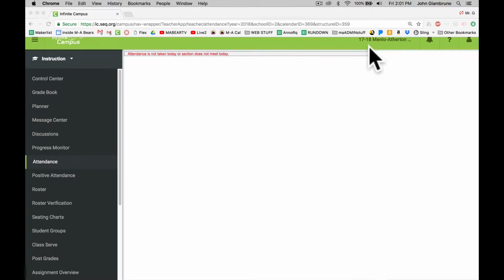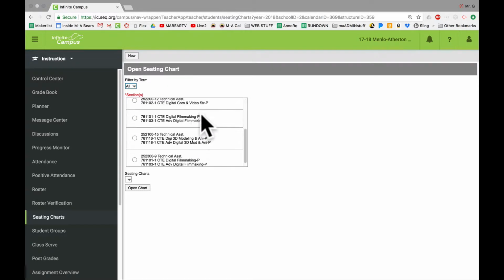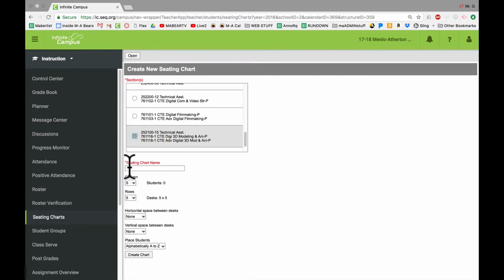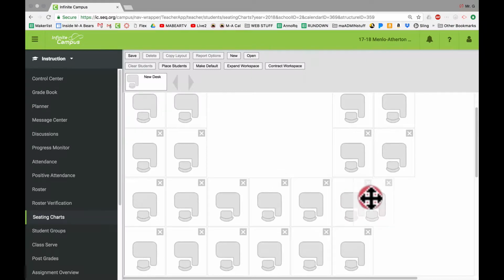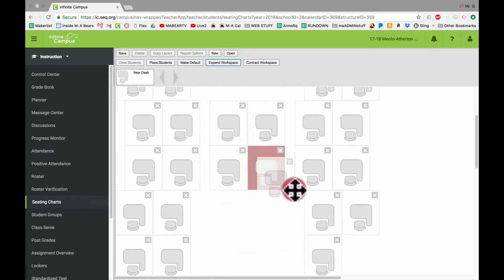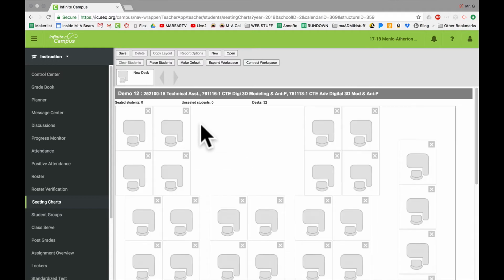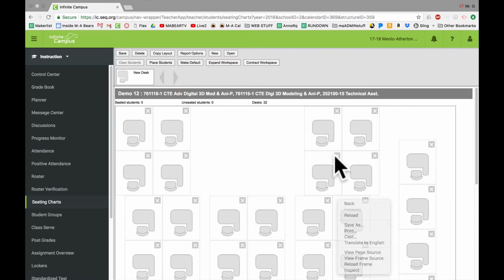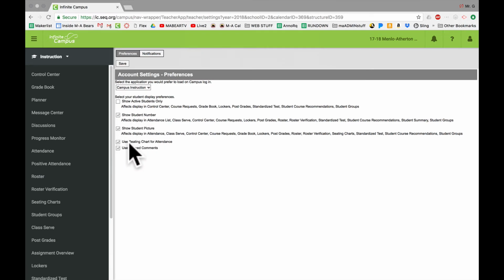ICSeatchart_Choe-Giambruno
You can create seating charts in IC and can even use them for taking attendance. Watch the following video to see how to set up seating charts in IC.

Credit: Susie Choe & John Giambruno (M-A)